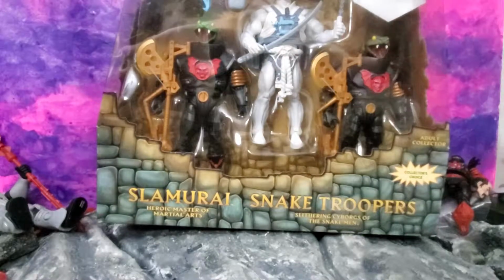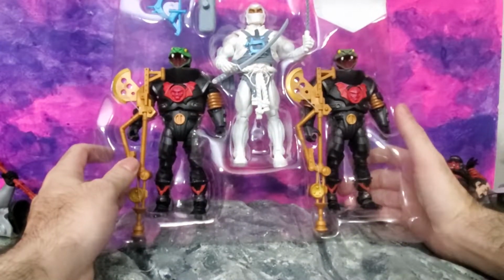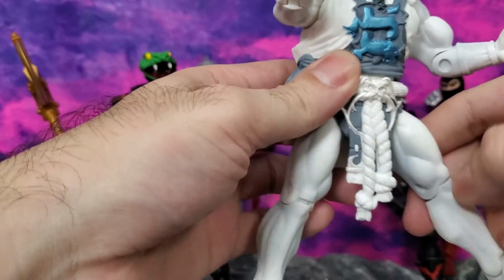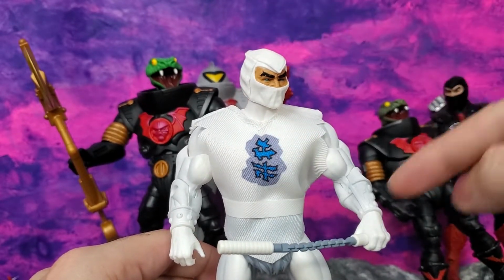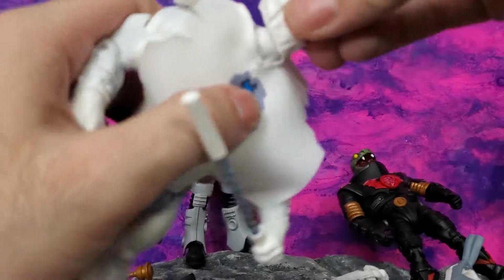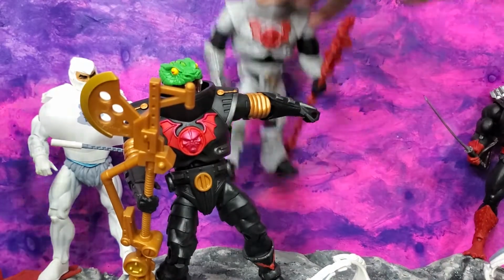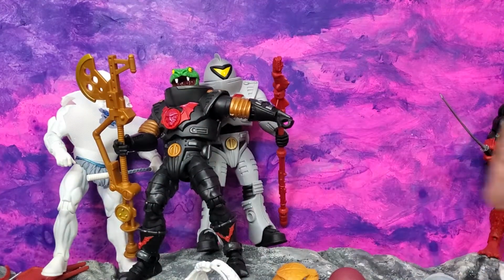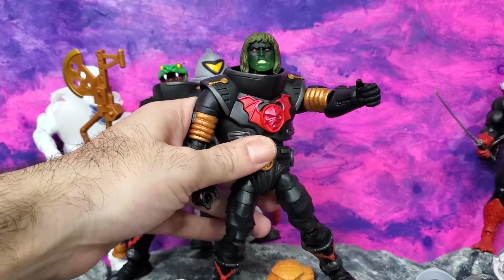SNTWTH - Powercon exclusive Masters of the Universe Classics Horde Snake Troopers & Slamurai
I spend a lot of money on toys - shoot me already!